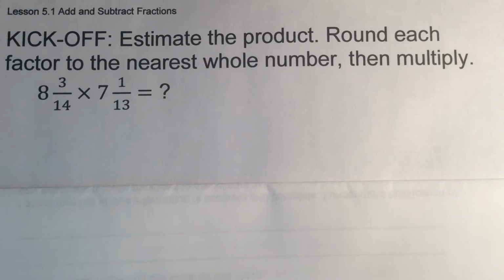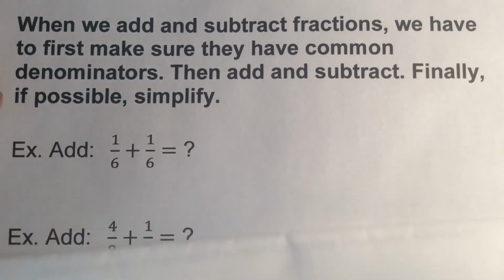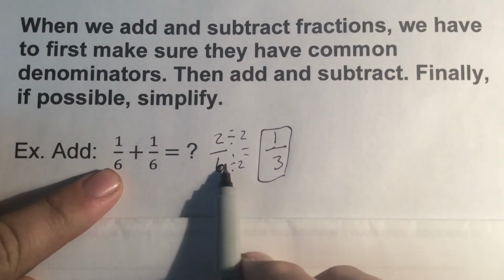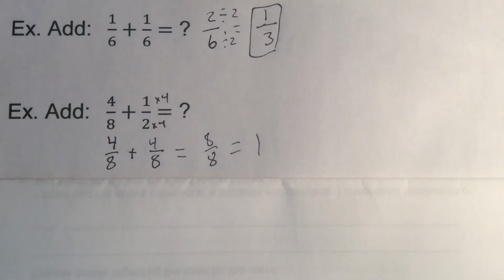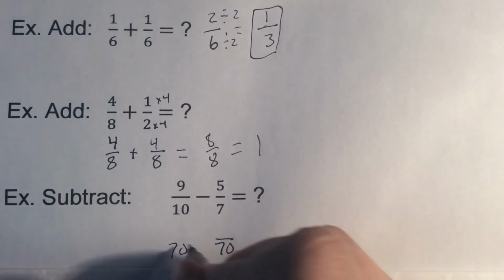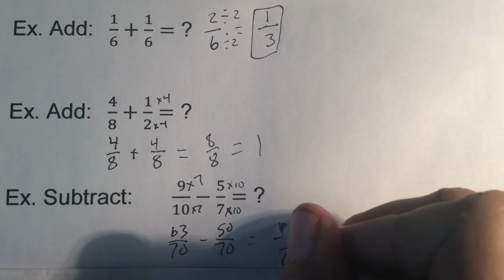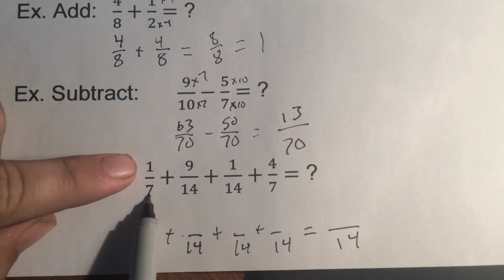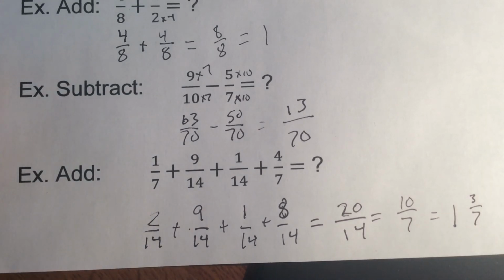7th Grade Math Lesson 5.1 Add and Subtract Fractions